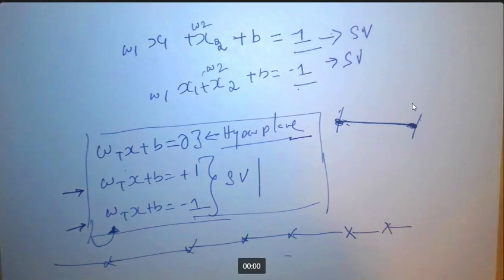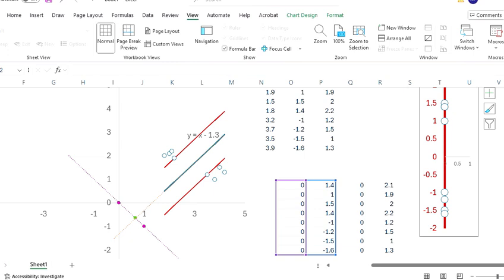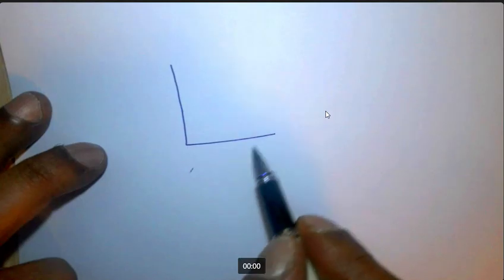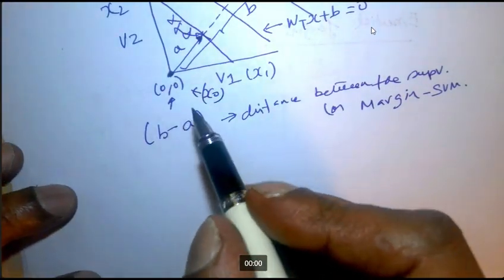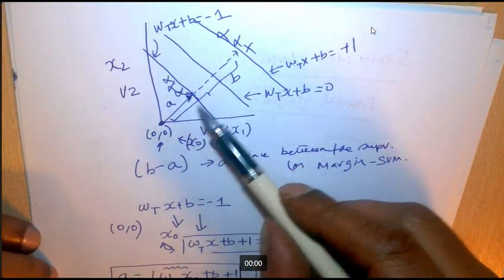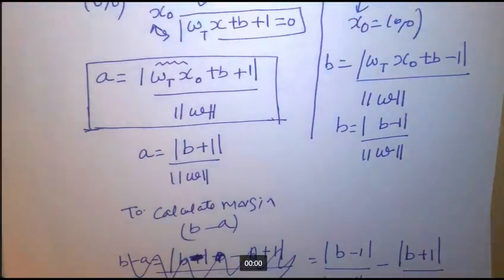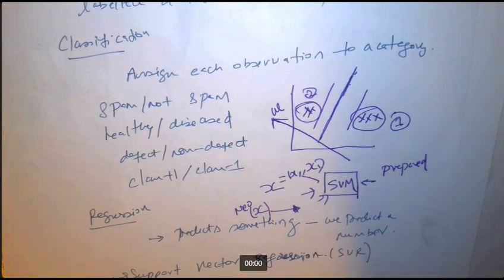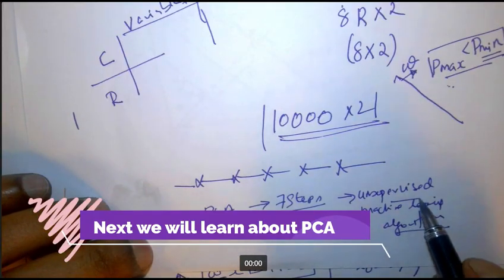Support Vector Machine margin derivation and summary of the SVM algorithm